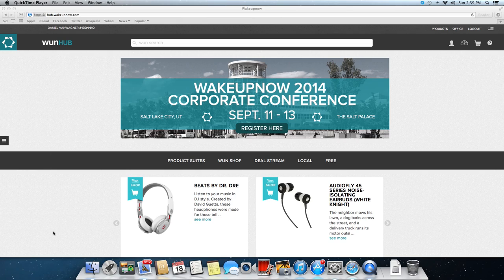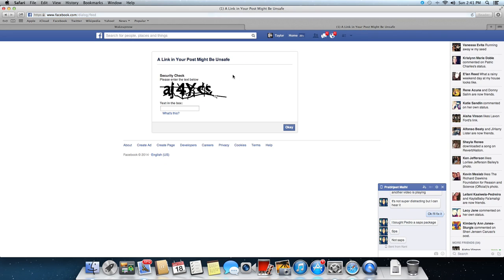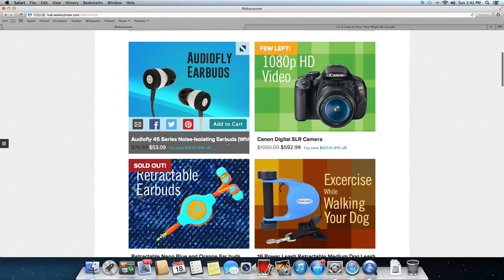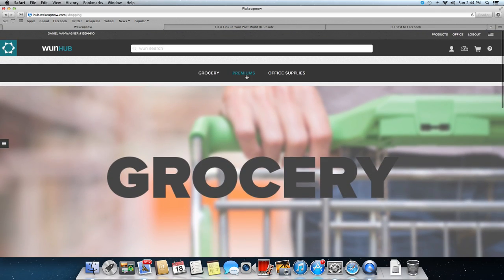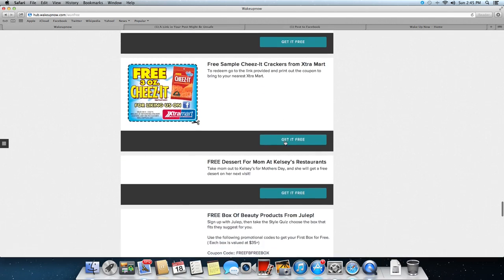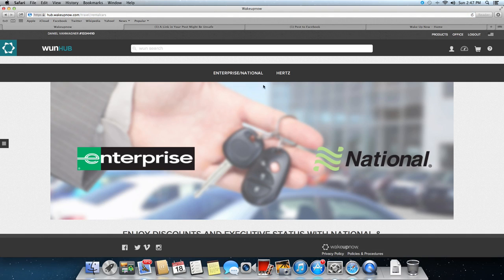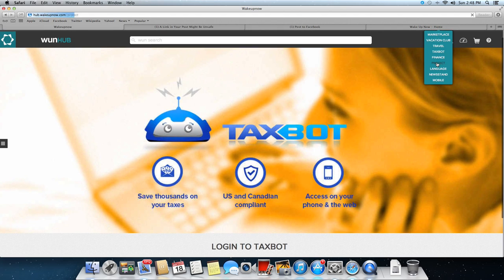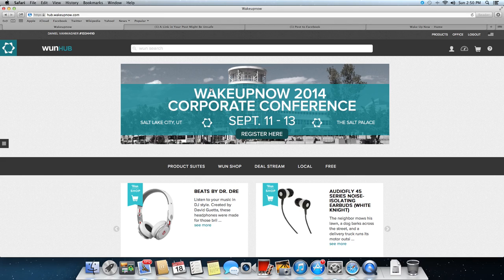wakeupnow products and services overview by Taylor Stahl